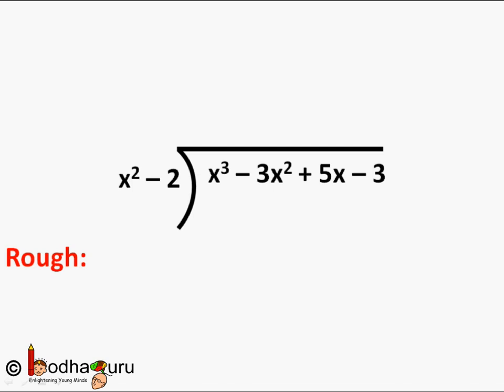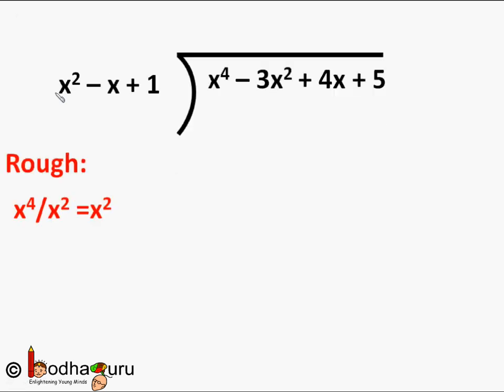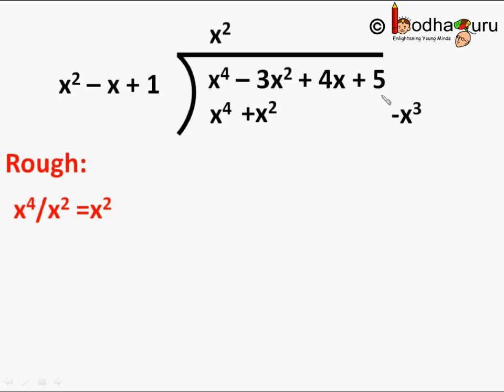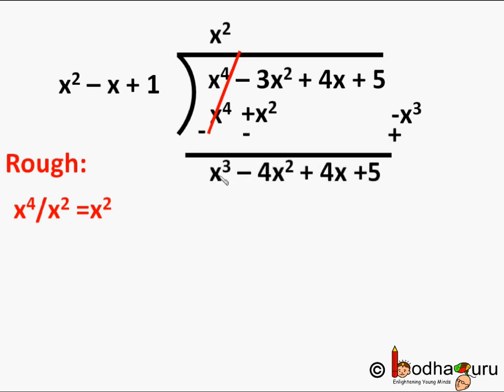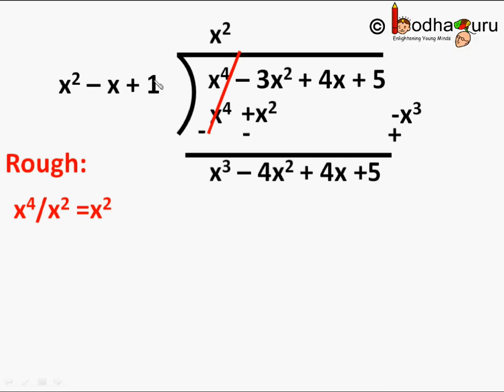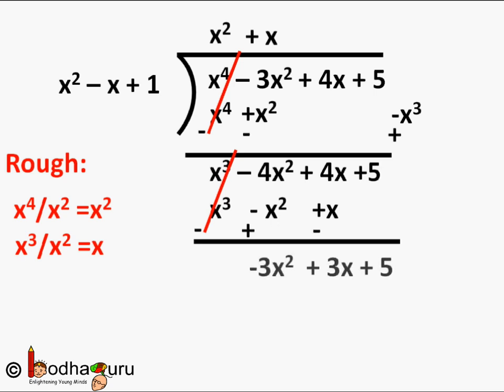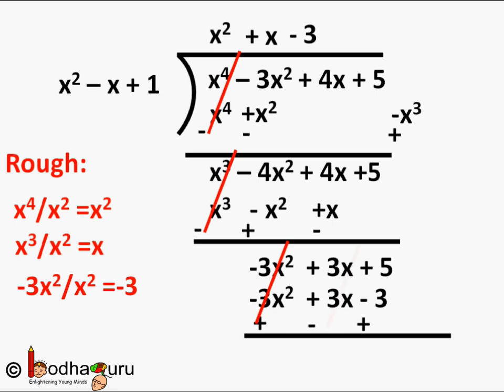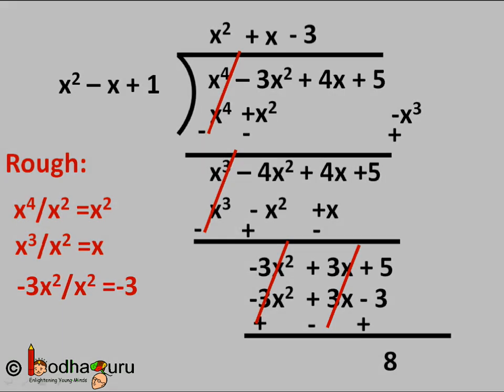Maths - Polynomial division (II) - Polynomial - Part 19 - English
This Maths video explains polynomial division - part2. This video is meant for students studying in class 9 and 10 in CBSE/NCERT and other state boards.
Team BodhaGuru